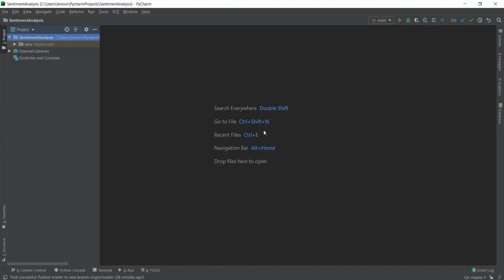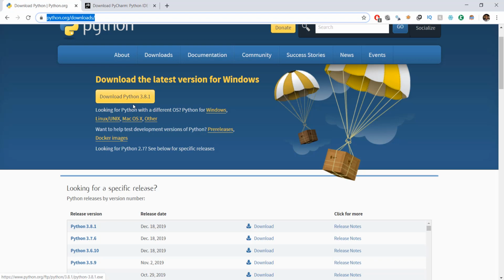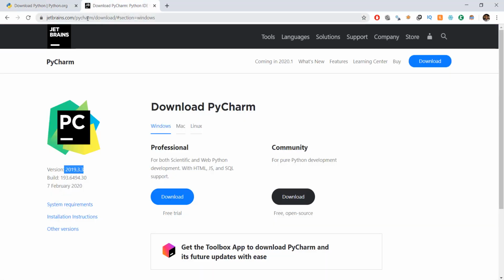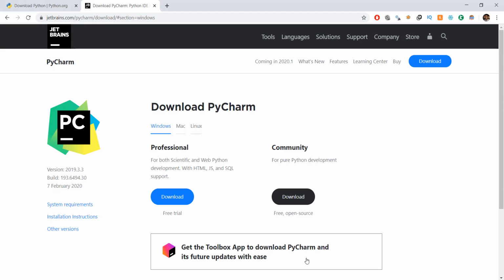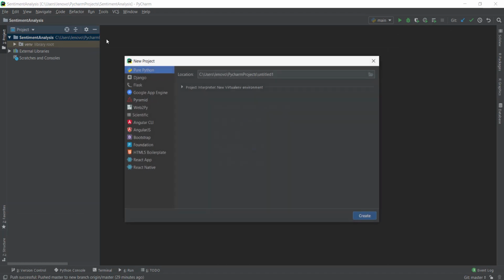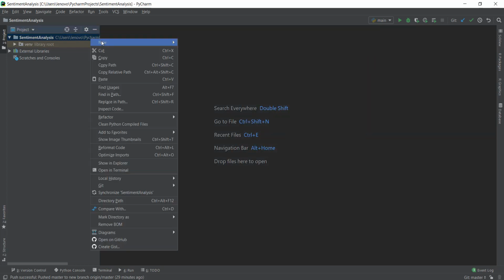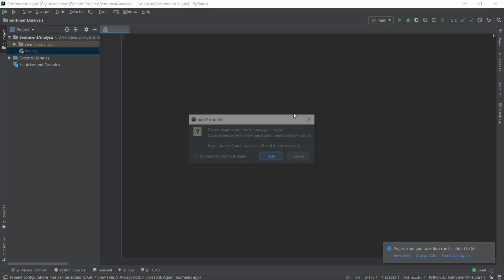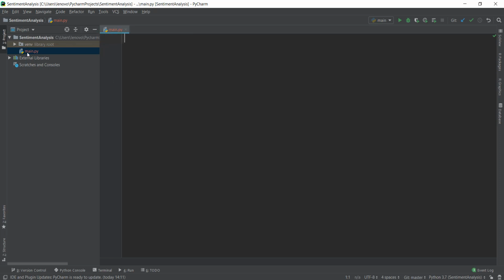Sentiment Analysis Python - 2 - Creating Project and Installing Python (NLP)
In this video we will be creating our new Project and also installing Python and Pycharm.